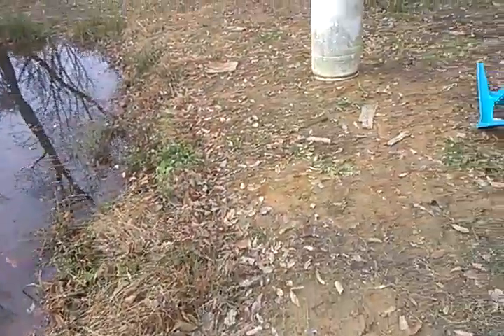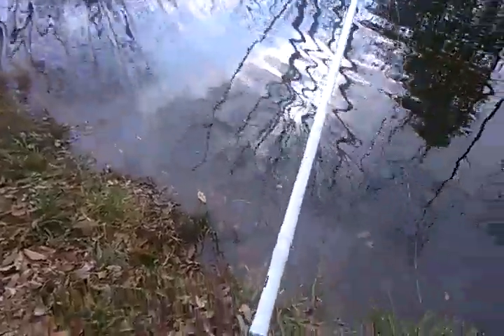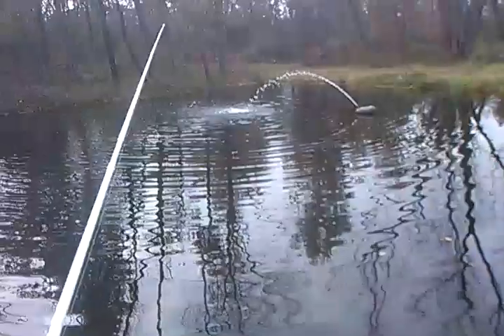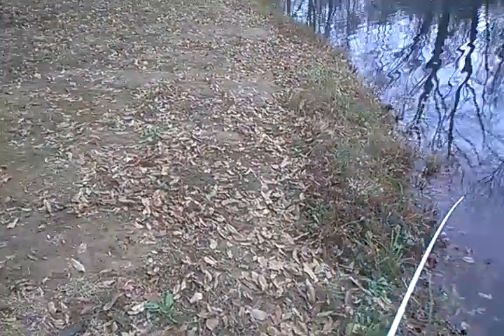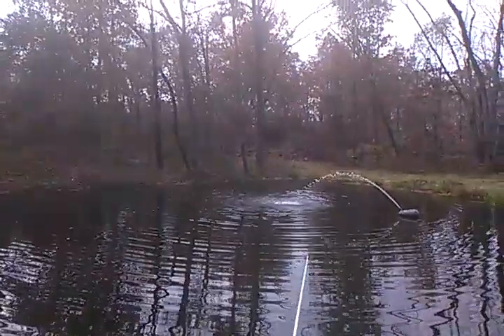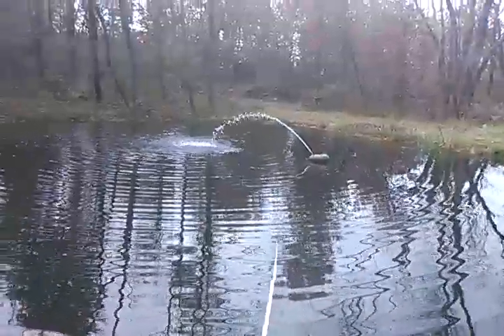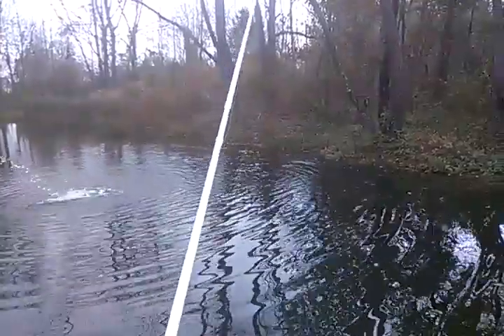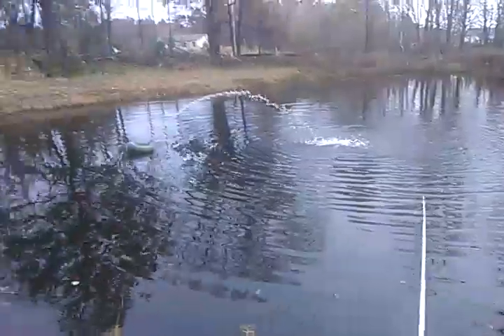13 fishing code white rod and reel review